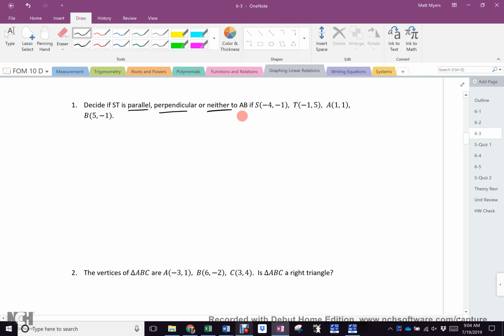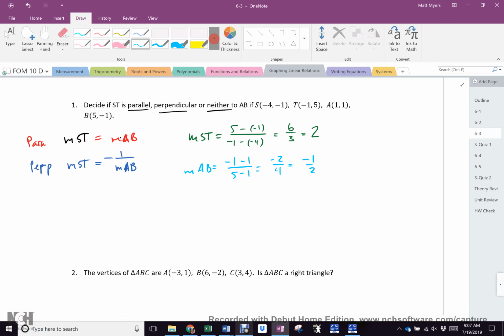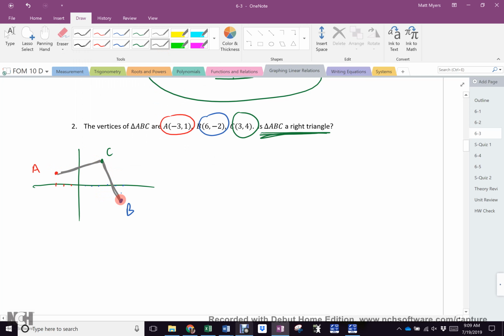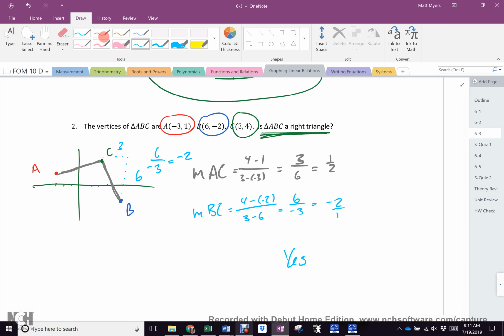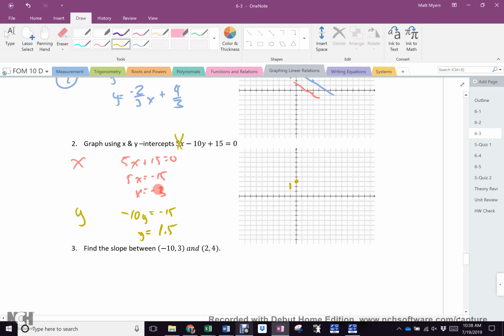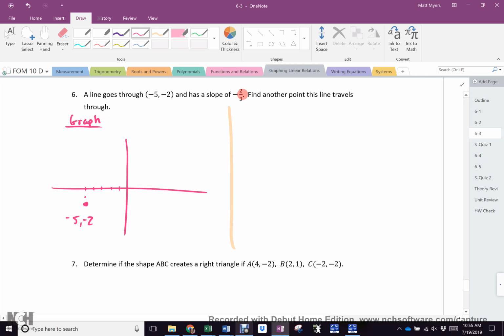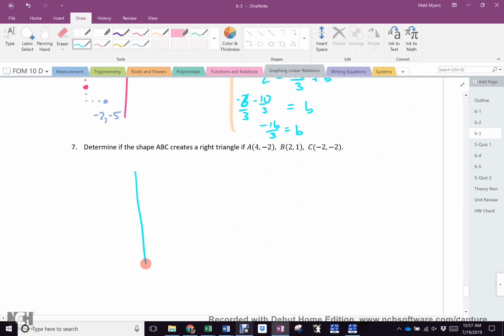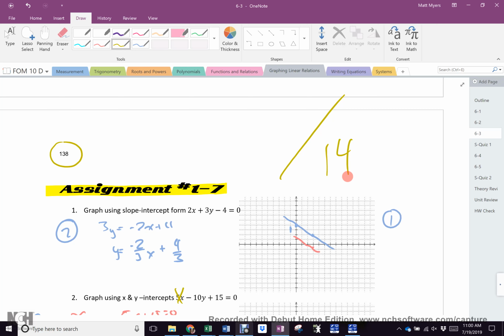July 19 Parallel and Perpendicular Lines